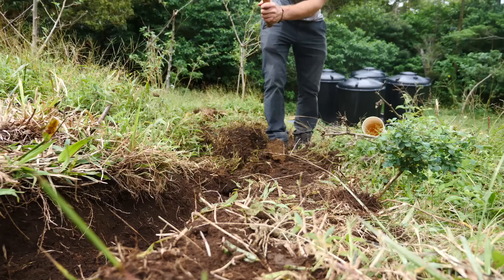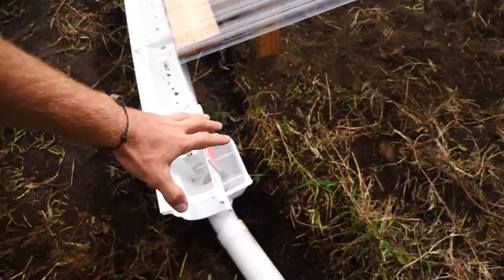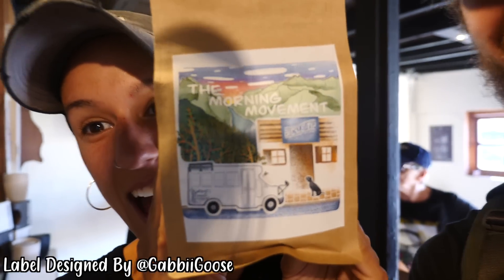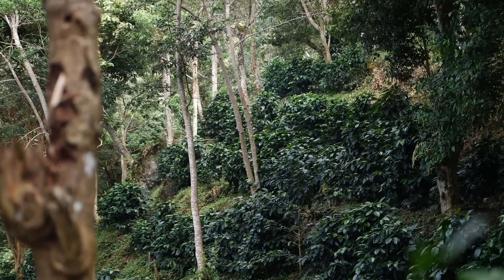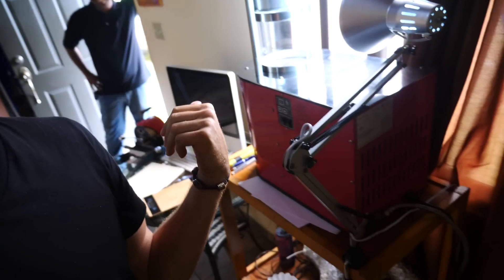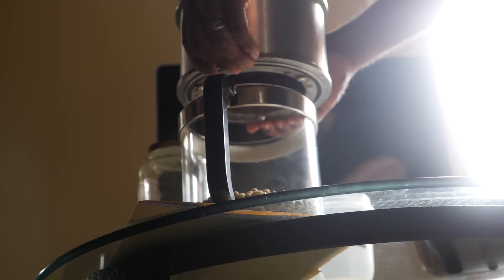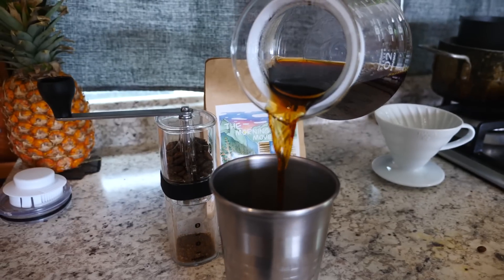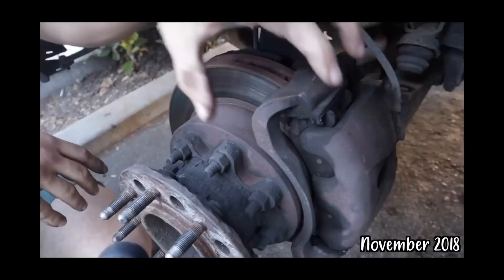WE HAVE A BIG ANNOUNCEMENT! // building a tiny house homestead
STUFF IN OUR VAN AND GEAR WE USE
Lighting
►Strip Light LED’s
►Spot Light LED’s
►Ambiance Lighting

Decorations
►Prayer Flags
►MUST NEED For Travel Photographers
►The BEST Mattress

Solar
►Solar Panels
►Charge Controller
►Battery Bank

Kitchen
►The Refrigerator We Use
►Our Favorite Stove Top
►Compact Sink
►Water Tank
►Water Pump
►Grey Water Tank
►Extractor Fan

Bathroom
►$20 Toilet Solution

Camera Gear

►OUR FAVORITE VLOGGING CAMERA
►Best Cinematic Camera
►Editing Software We Use
►The Lens We Use
►Bendy Tripod
►The Drone We Use
►The Best Phone For Video
►We Use Lenses On Our Phone